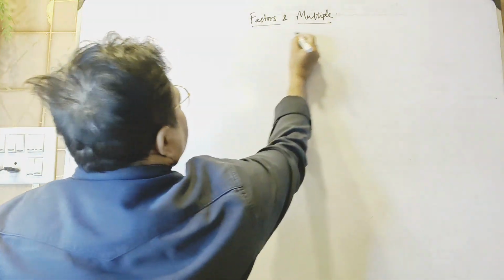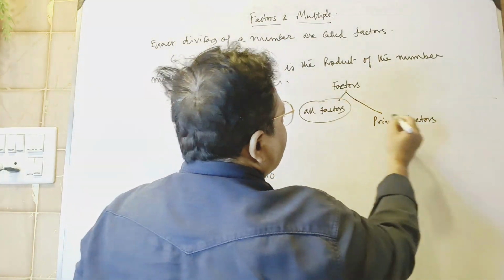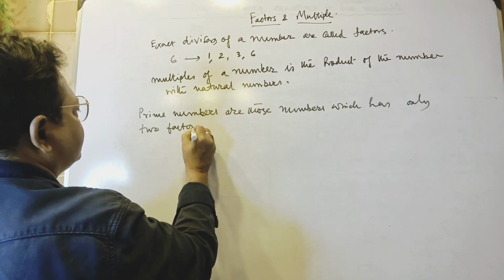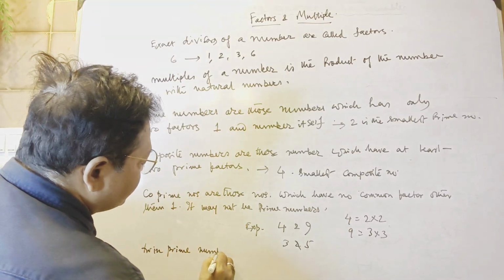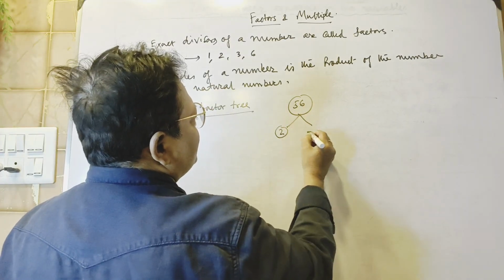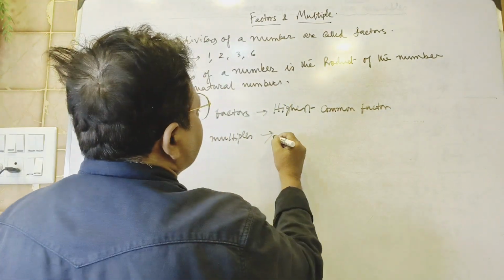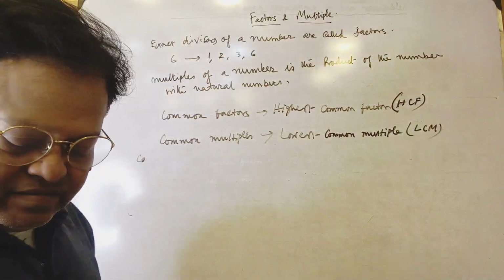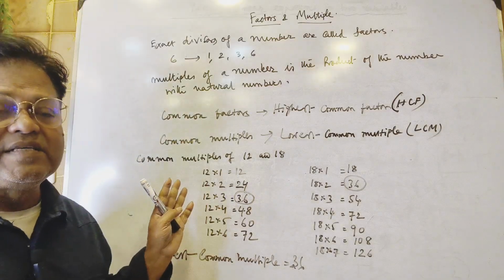FACTORS AND MULTIPLES CLASS V &6